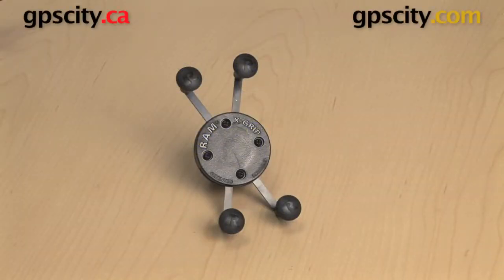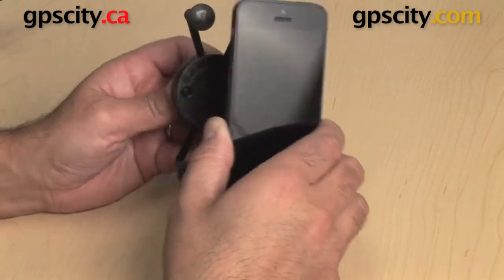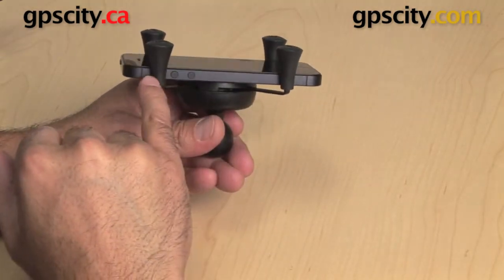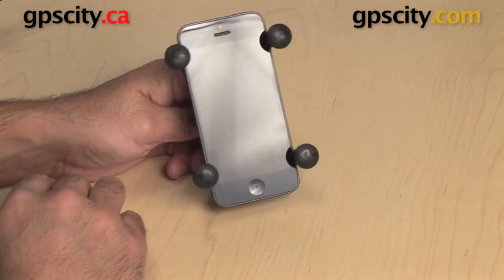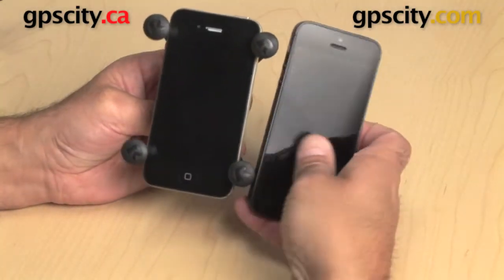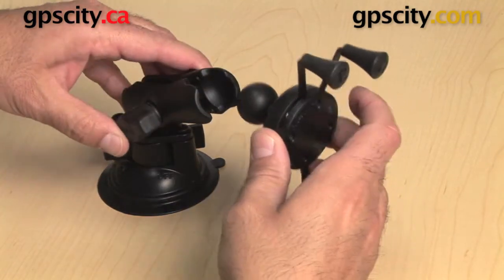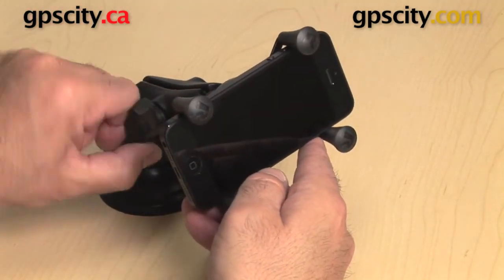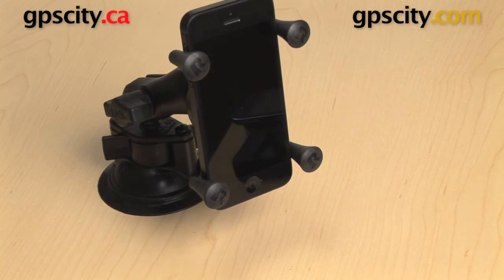RAM X-Grip Cradle: Apple iPhone 5 Mount (RAM-HOL-UN7B) at gpscity.com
GPS City takes a closer look at the Apple iPhone 5 in use with the Universal RAM Mount X-Grip Cell/Mobile/Smart Phone Cradle (RAM-HOL-UN7B).  Find out how well this cradle holds the Apple iPhone 5.

1-866-GPS-CITY (477-2489)